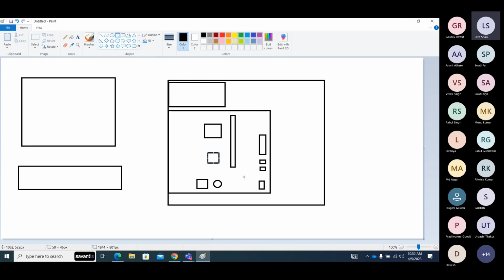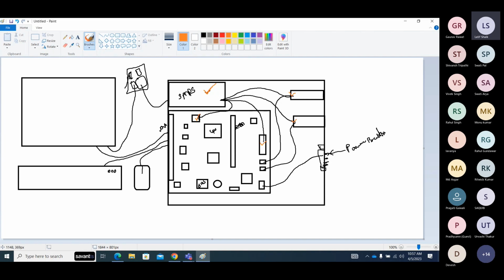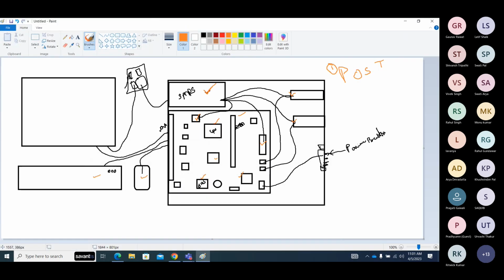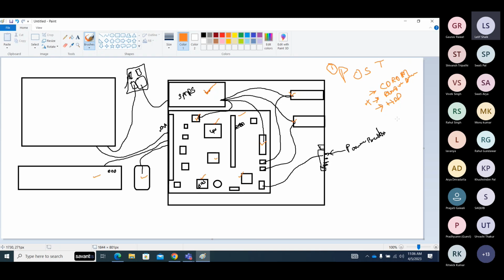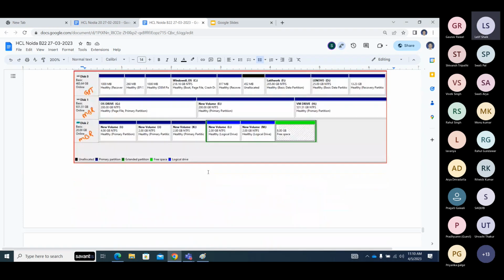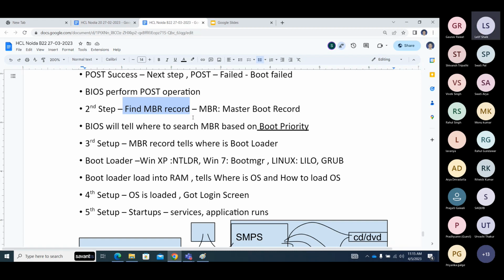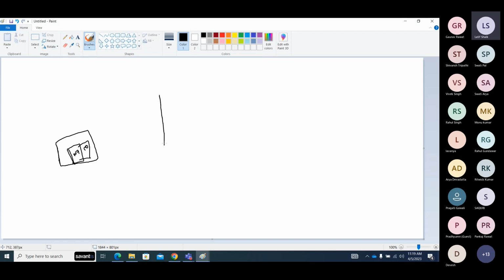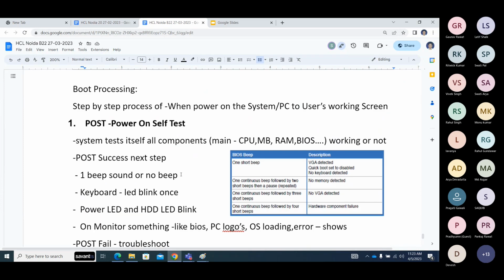(N22) Boot Processing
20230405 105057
Boot Processing:
1st step – POST (Power On Self Test)
2nd Step – Find MBR record – MBR: Master Boot Record
3rd Setup – MBR record tells where is Boot Loader
4th Setup – OS is loaded , Got Login Screen
5th Setup – Startups – services, application runs